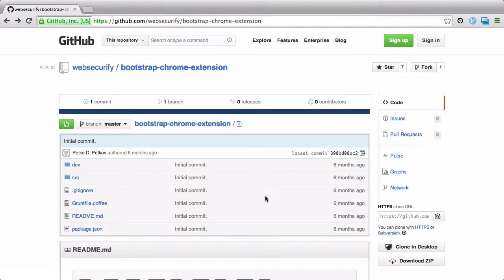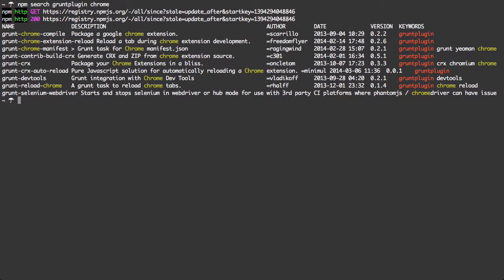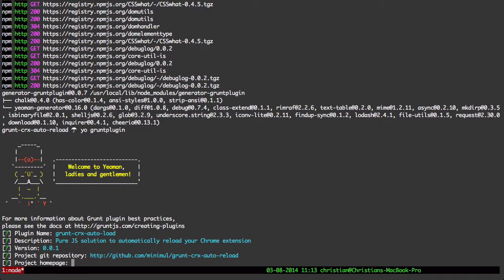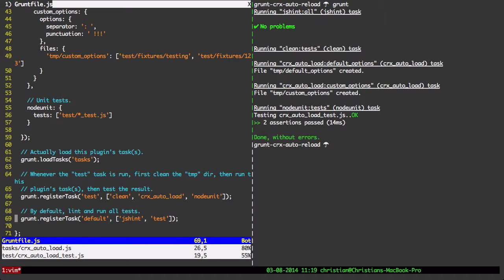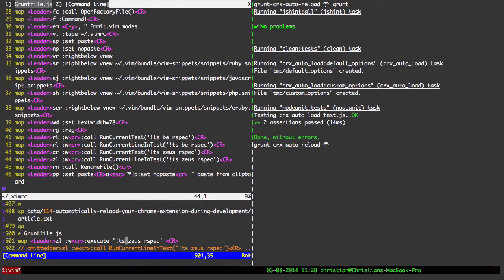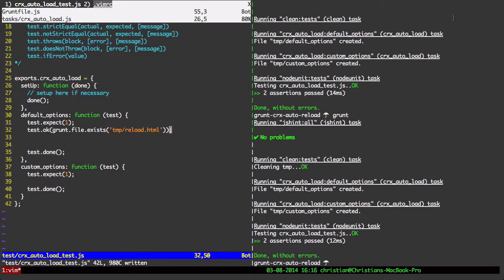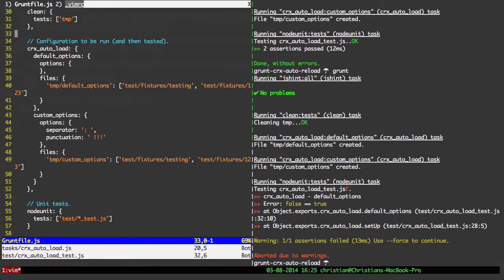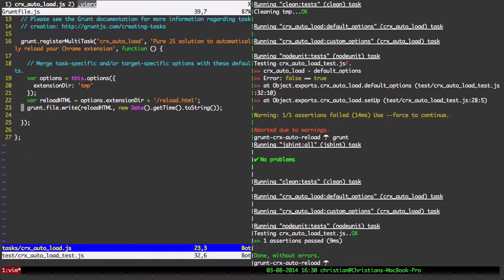Quickly test drive the creation of a grunt plugin. Part 1.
Extracted from the creation of a real grunt plugin.